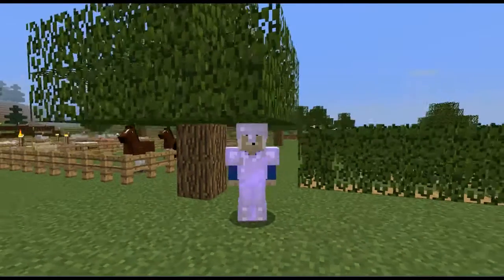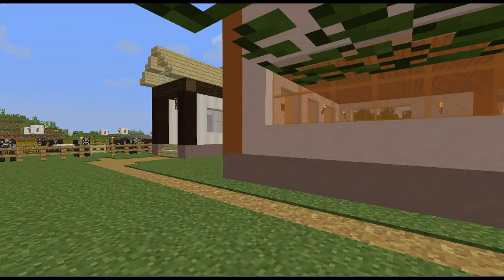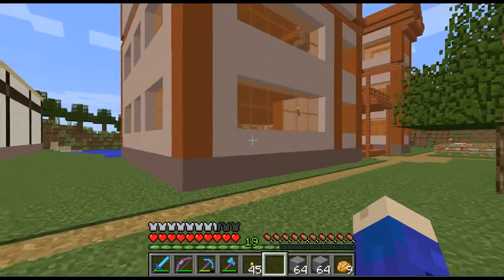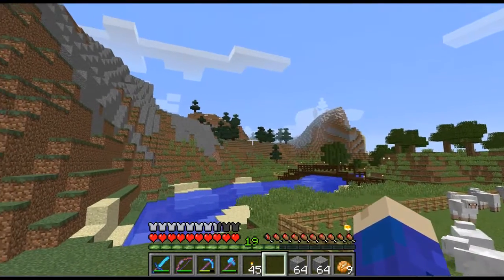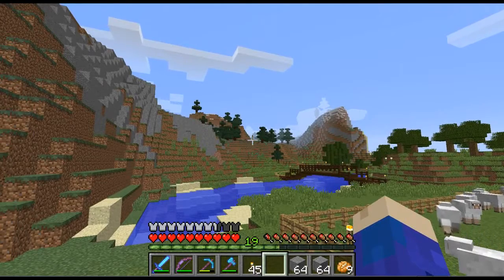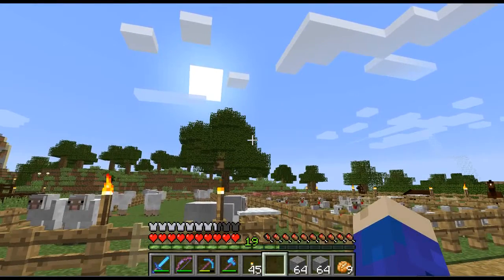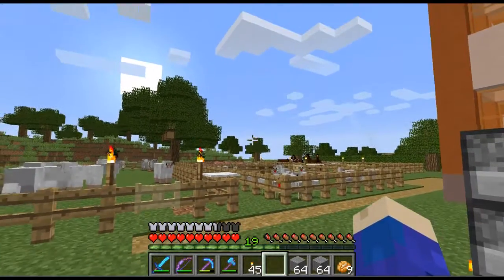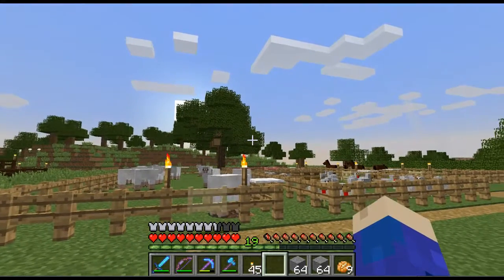MC Vanilla Challenge 3: "The Journey", Vlog # 23 d, 07/09/2017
Time for the last update, before the map's finished. And that's what I'm establishing.

Vanilla Challenge 3 is a kind of international “competition” between talented Special Custom Map Makers, where you work in Vanilla Minecraft Survival only. No mods, no Creativ Mode, no help programs like MCEdit or other mapping programs, no cheating at all. Building in Vanilla's tough, adding the need to Survive in Normal Difficulty doesn't make it easier. All use the same seed MC: -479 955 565, so you can see how the others alter, what you yourself has changed.